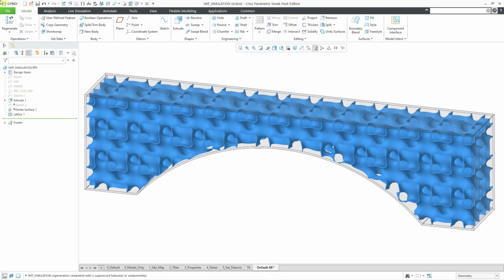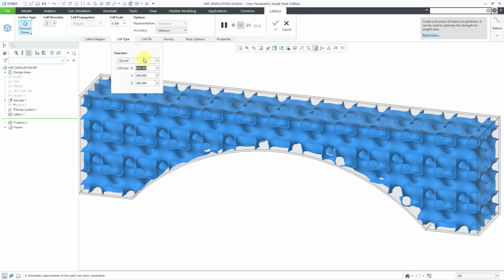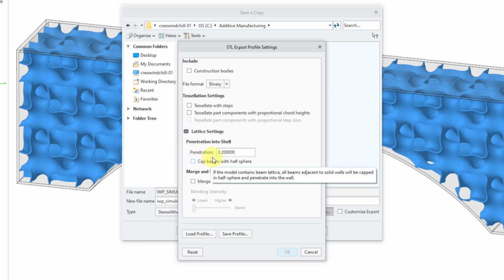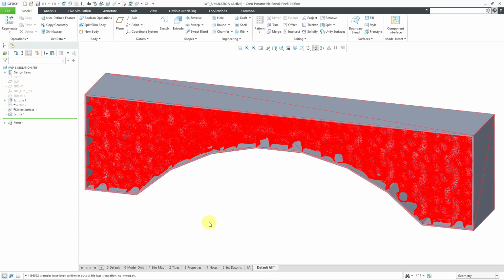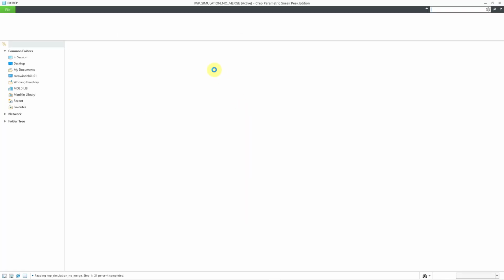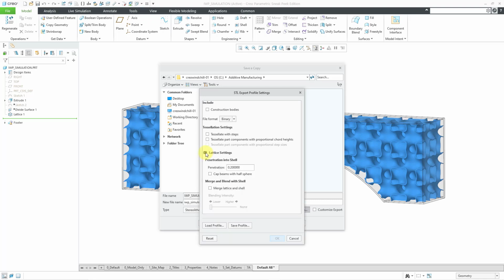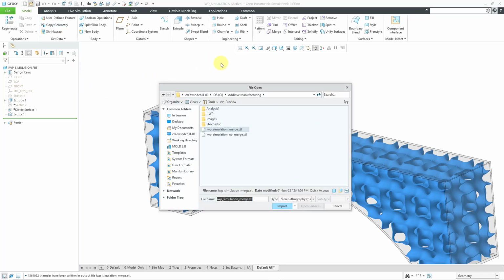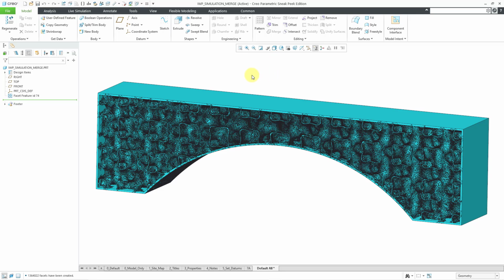Creo Parametric 11 - New Lattice STL Export Options (Additive Manufacturing)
This Creo Parametric tutorial discusses new options to improve the export of Stereolithography (STL) files of Additive Manufacturing Lattices, especially formula-based lattices like I-WP.

Thanks,
Dave